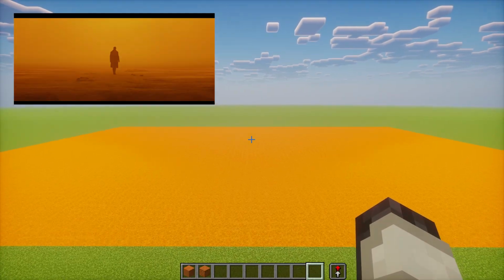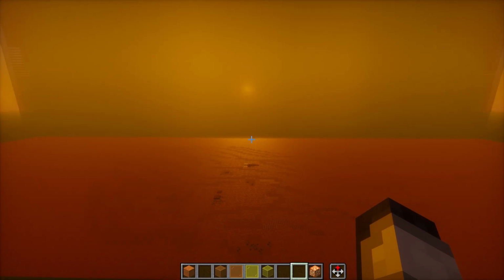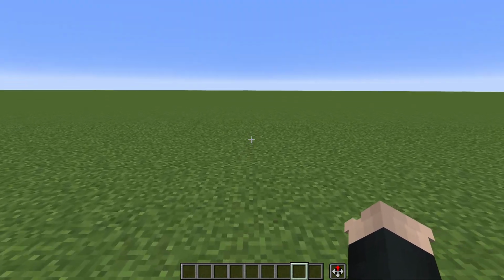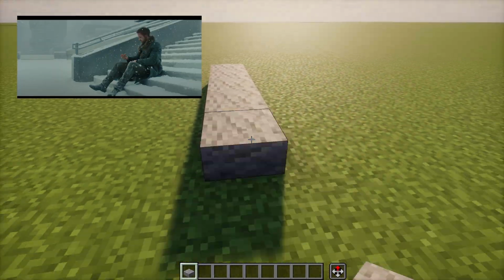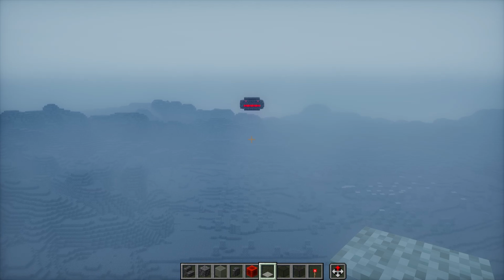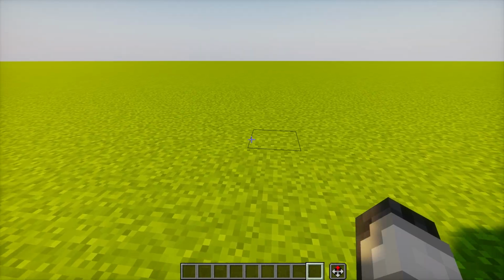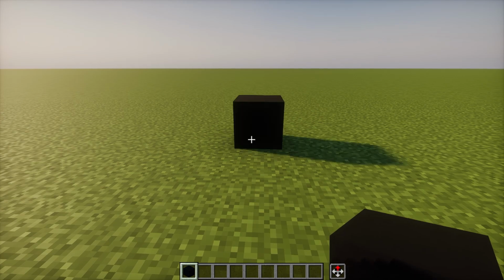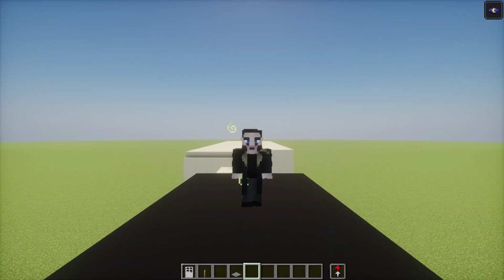Can I Recreate Blade Runner 2049 In Minecraft?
In this video, I set out to recreate some of the most stunning and atmospheric shots from Blade Runner 2049 — entirely in Minecraft. Using shaders, mods, and a cinematic editing style, I challenged myself to blend Minecraft builds with the visual language of one of the most iconic sci-fi films ever made.

This project is the ultimate mix of my love for Minecraft and cinema. Every frame is built with care, lit for mood, and edited to match the tone of the original movie.

If you're into creative builds, cinematic visuals, or movie-inspired Minecraft content — this one’s for you.

0:00 - 00:35 - Intro
00:36 - 4:06 - Desert Build
4:07 - 4:19 - Desert Shot
4:20 - 8:09 - Tree Build
8:10 - 8:21 - Tree Shot
8:22 - 10:12 - Snow Stairs Build
10:13 - 10:23 - Snow Stairs Shot
10:24 - 12:59 - Flying Car Build
13:00 - 13:10 - Flying Car Shot
13:11 - 18:58 - Joi Build
18:59 - 19:11 - Joi Shot
19:12 - 21:56 - Doorway Build
21:57 - 22:11 - Doorway Shot
22:12 - 23:16 - Outro

🔧 Shaders Used: Photon
🛠️ Mods: Flashback, FreeCam

💬 What film should I recreate next? Drop a suggestion in the comments!